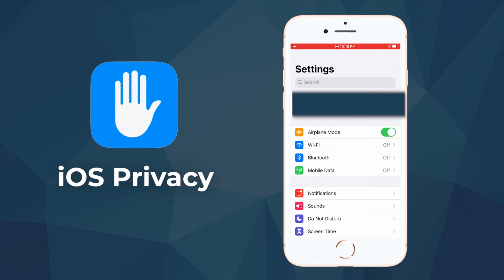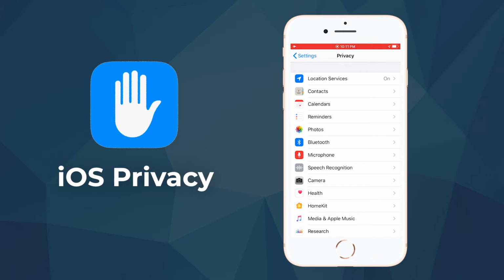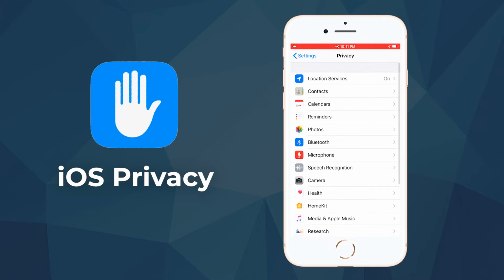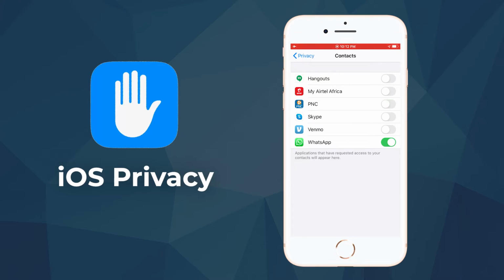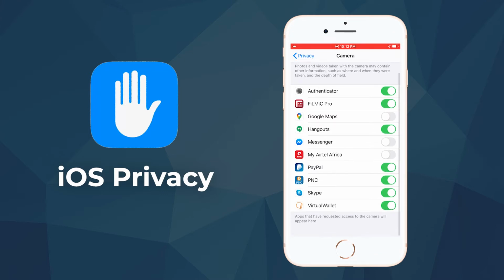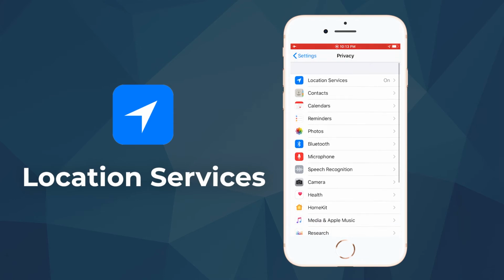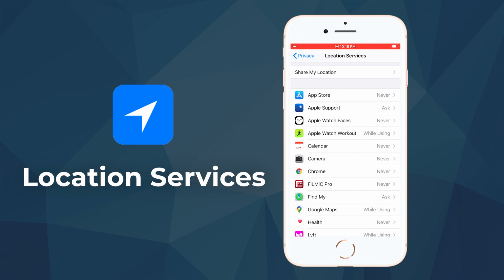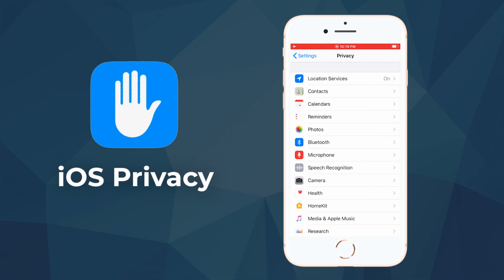iPhone Privacy Settings You Need to Turn Off Immediately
In this video I talk about privacy settings you need to turn off now. These features are secretly tracking your moves and collecting data from you. Also this settings when they are left on they drain your iPhone battery.